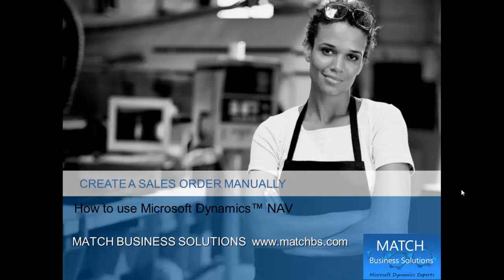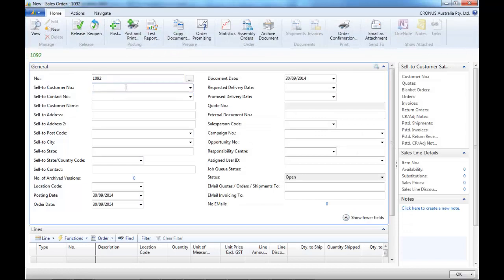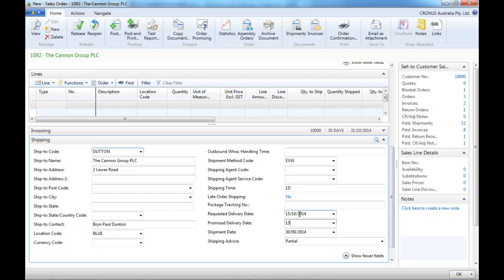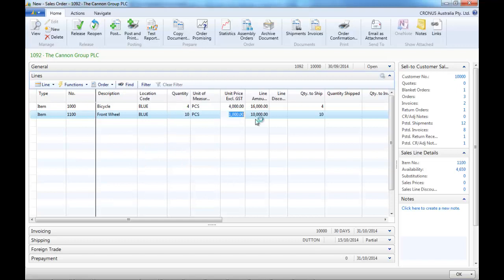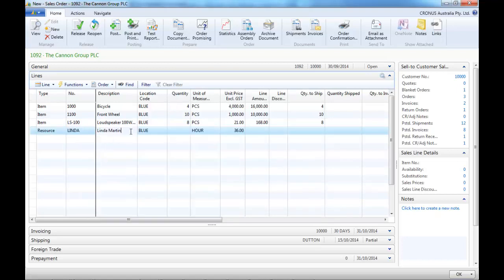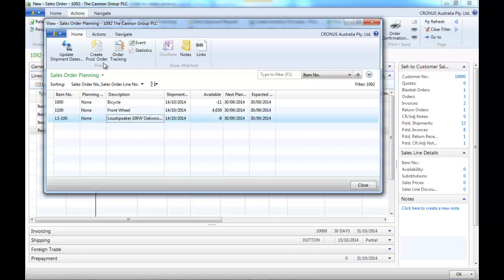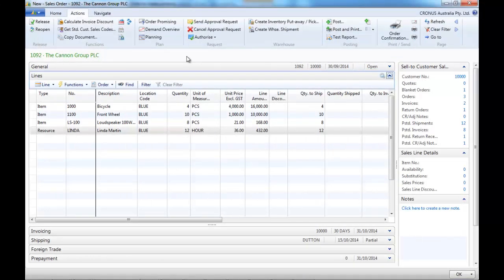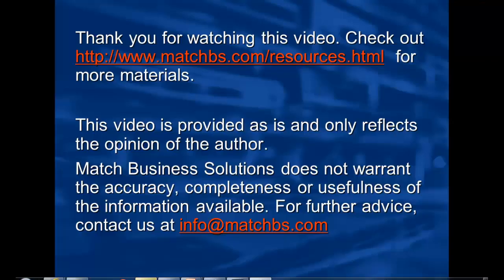How to use Dynamics NAV Create a Sales Order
How to use Dynamics NAV Create a Sales Order,  presented by Match Business Solutions